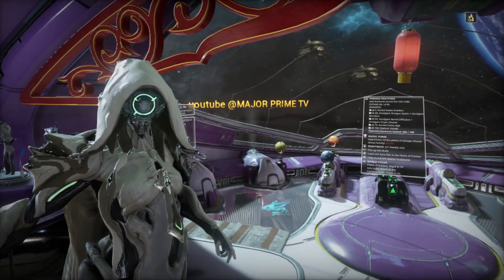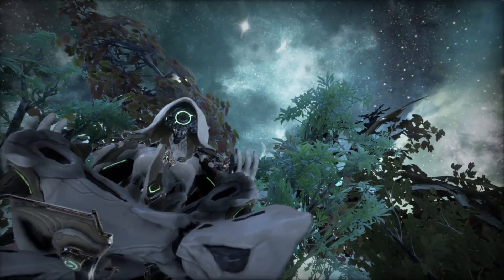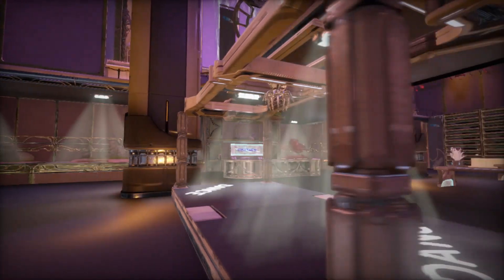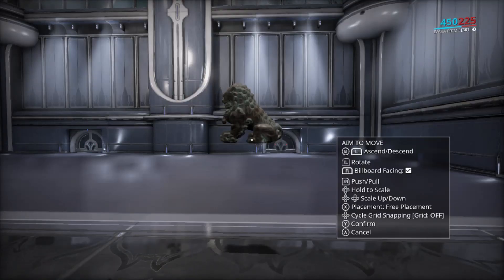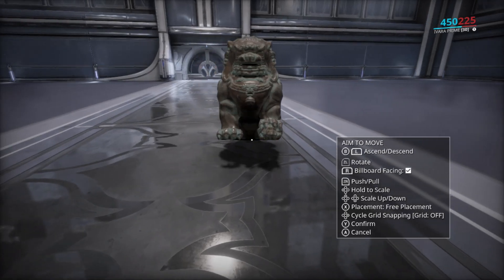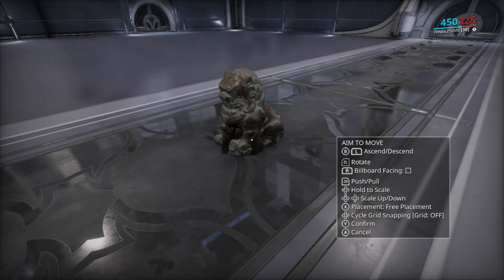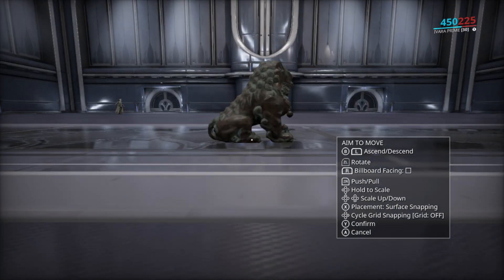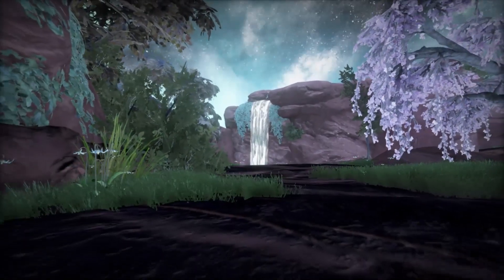Warframe Dojo How to Decorate Episode 2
Warframe Dojo how to decorate... Episode 2, in a series that helps you get better at how to approach decoration by sharing important information in a format that is easy to digest.

Dojo Deco Intro Track
is Moonbeams by Tokyo Music Walker... info below:

🎵 Track Info:

Title: Moonbeams by Tokyo Music Walker

Background Track
is "Icy Vindur" by A Himitsu... info below:

🎵 Track Info:

Title: Icy Vindur by A Himitsu

🎵 Track Info:

Title: Vibe With Me by Joakim Karud